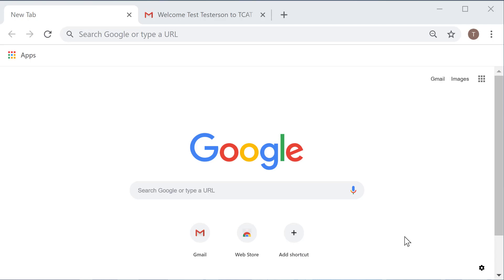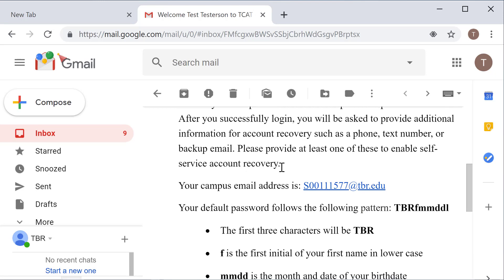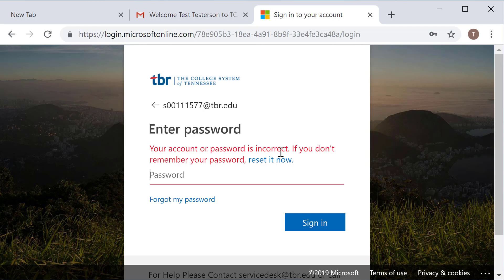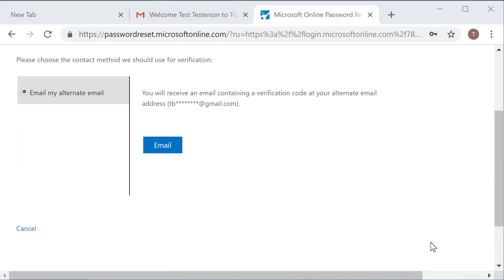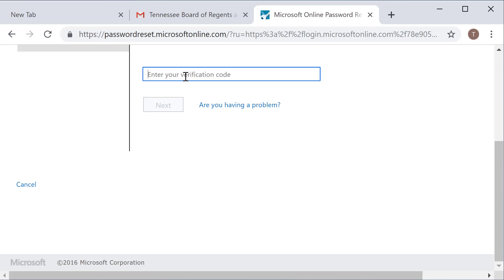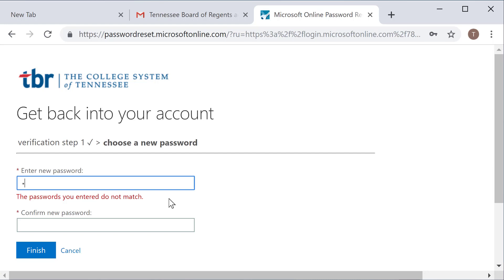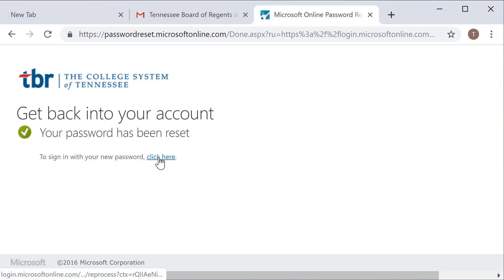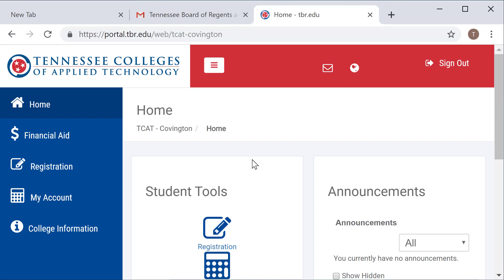Self Service Password Reset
This video will provide instruction on how to reset your password and account for the MyTCAT portal, email, and all other TBR, TCAT and Banner accounts.